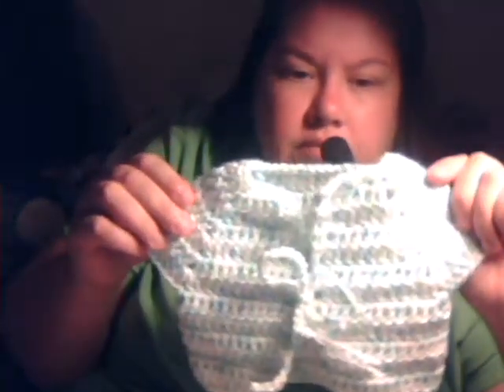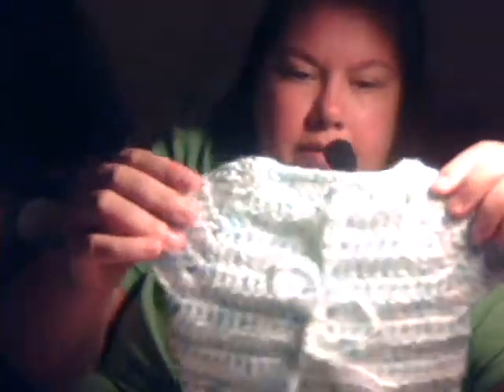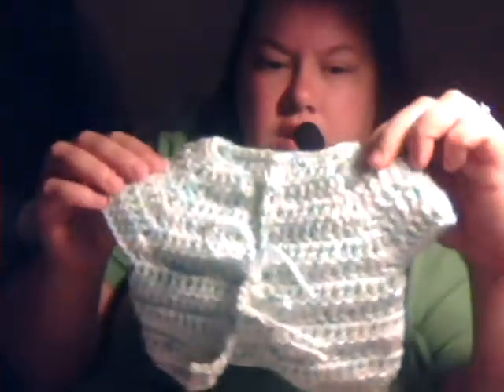WIP for the week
got a few things done and got a new rock :-)